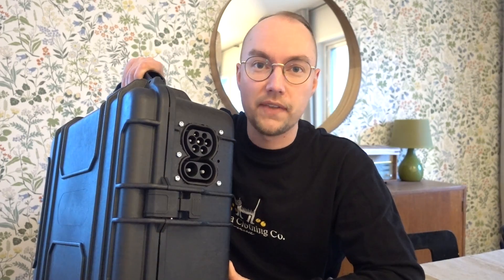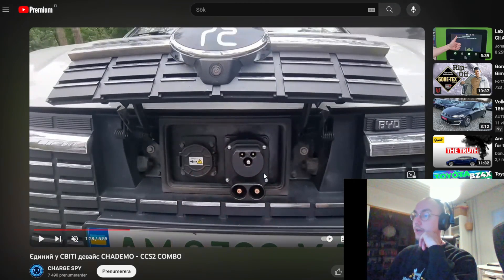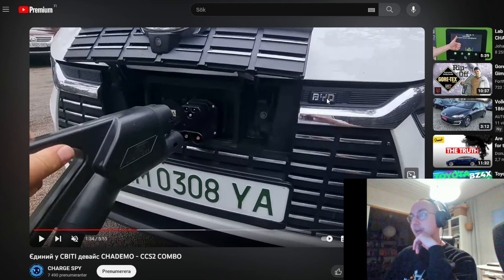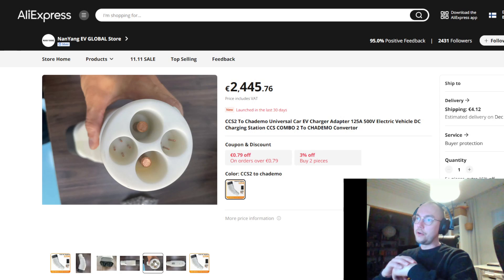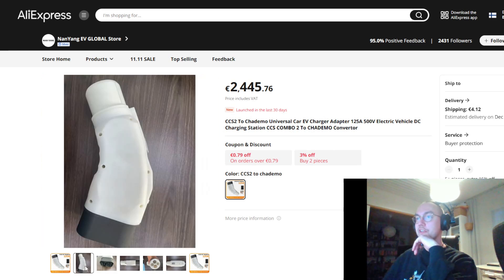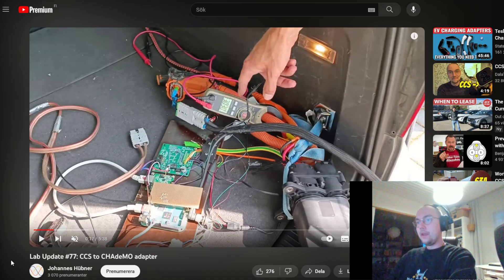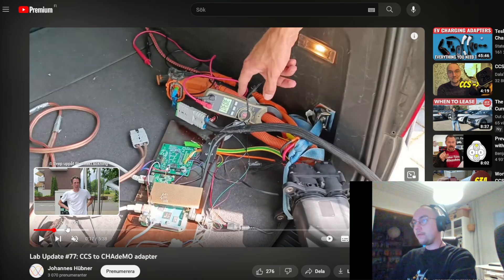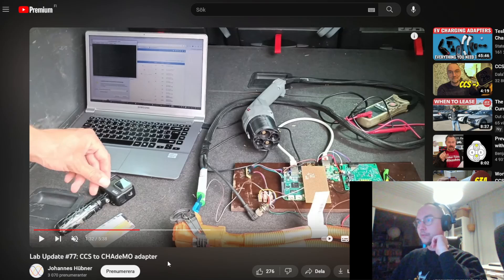CCS to LEAF [part 1]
So in this video we take a brief look at the many CCS adapter videos that have popped up on the web, along with a progress update on my own CCS-Chademo adapter. Progress has been slow on this one due to other high prio projects, but atleast there is something happening :)